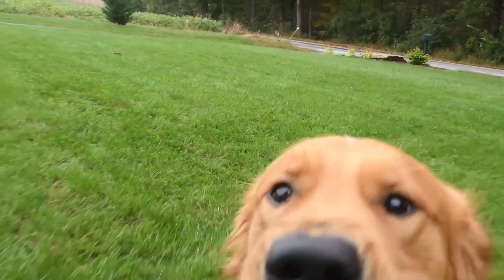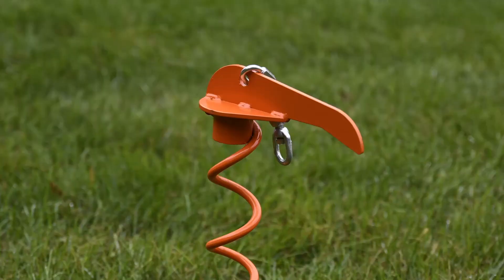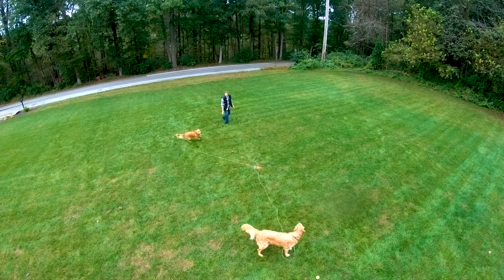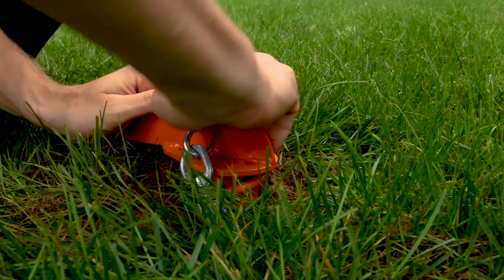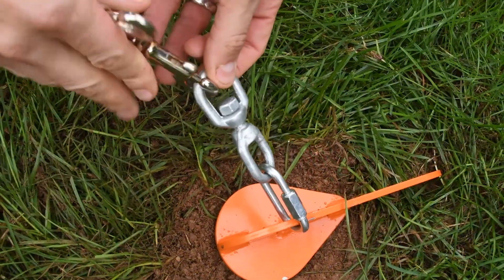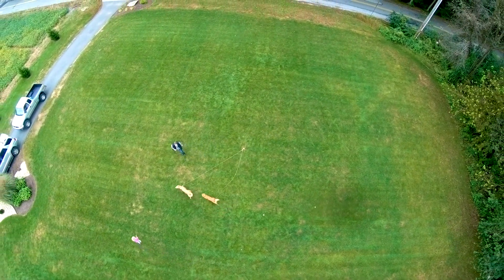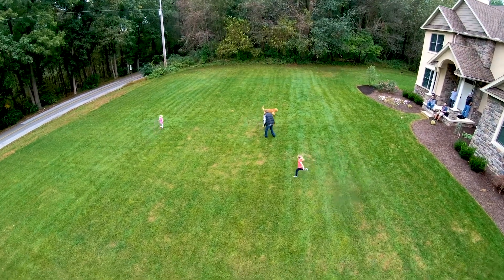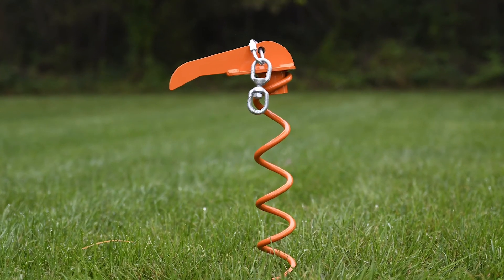Best Dog Tie Out System- K9Compass - No Tangle Dog Tie Out and Two Dog Tie Out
The K9Compass is a dog tie out made to allow your pets to play and run in 360 degrees without tangling. The K9Compass is manufactured by a small family business based out of Pennsylvania.  The K9Compass was made as a second version and more portable version of the Double Dog Run.
The K9Compass is a more affordable option to a fenced yard or electric fence set up and is more portable than any other dog tie out.
K9Compass made the top pet product lists for 2020 and 2021, quickly climbing to the top of other dog tie out lists.

FEBRUARY 2025 UPDATE:  K9Compass is no longer available due to sourcing issues for quality steel! We are happy to discuss this with you.